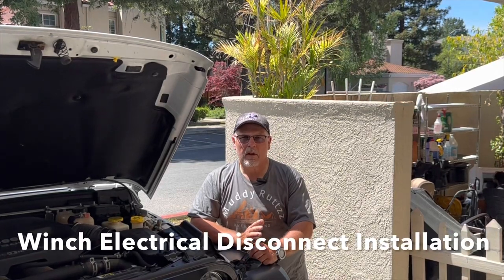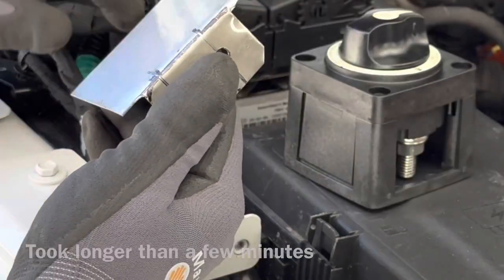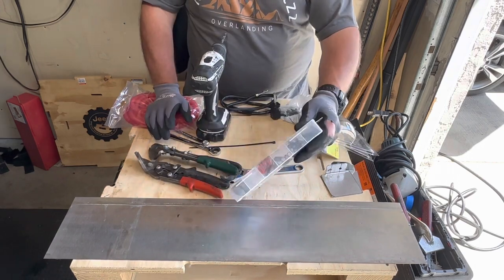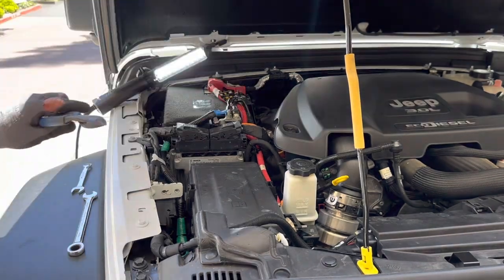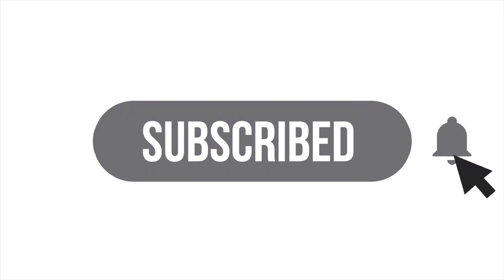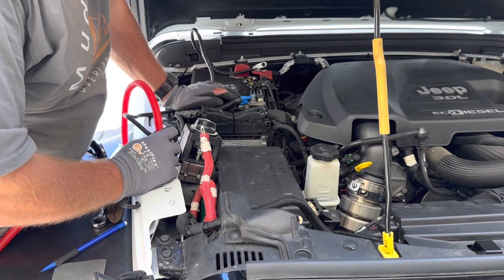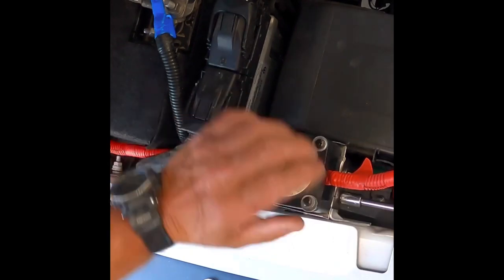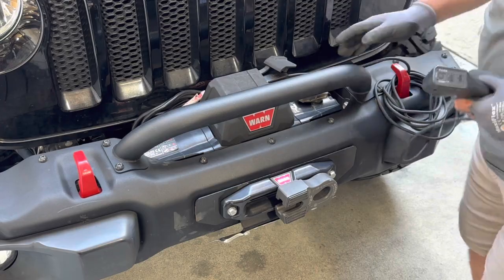Install Winch Electrical Disconnect For Off-Road Vehicles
Check Out My Blog For Lots Of Great Content ✅ - Blue Sea Systems Electrical Disconnect
Install winch disconnect switch and fabricate sheet metal bracket to mount in engine bay. A power interrupt or electrical disconnect adds a safety factor to your winch equipped vehicle. Disconnect is added to the positive lead between battery and winch. Winches are hard wired to the battery and have high amperage draw.  A shutoff is essential if there is a problem. I made this video installing simple disconnect on my Jeep Wrangler Ecodiesel but these methods can be applied to a wide variety of vehicles. I used the Blue Sea Systems 6006200 m-Series Battery ON/OFF switch.

Part 107 Liscensed Drone Pilot